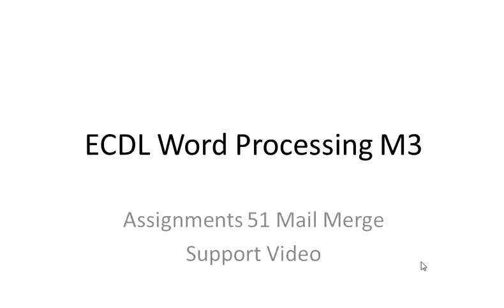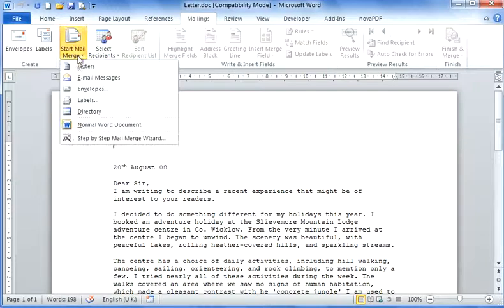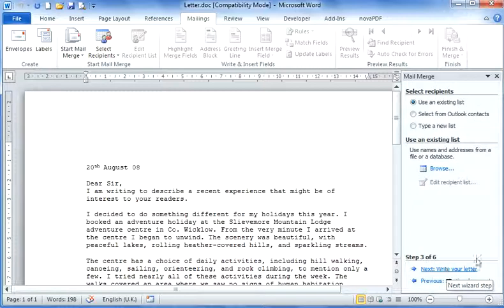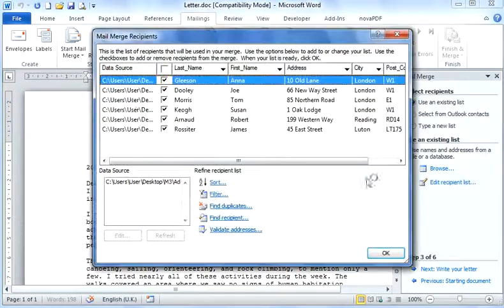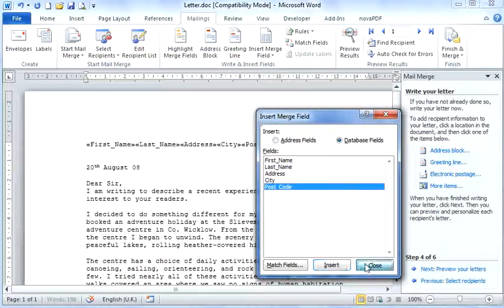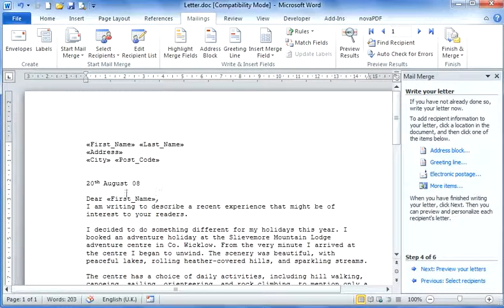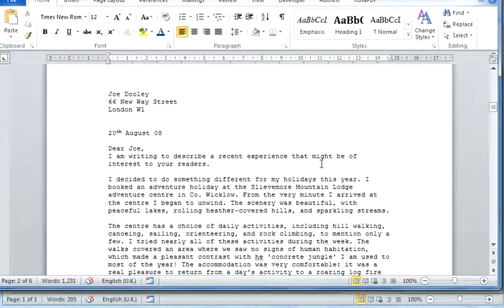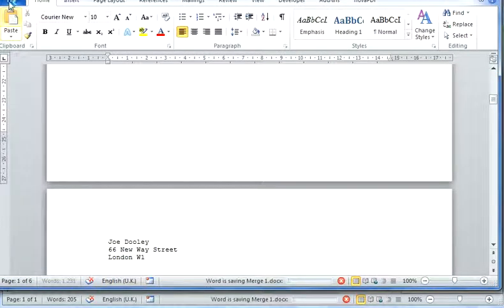ECDL Word Processing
Mail Merge